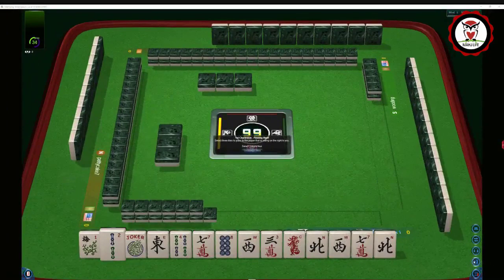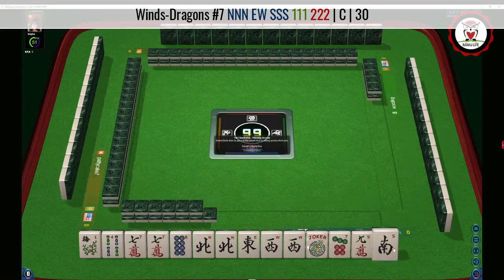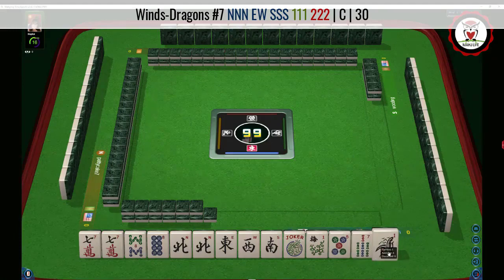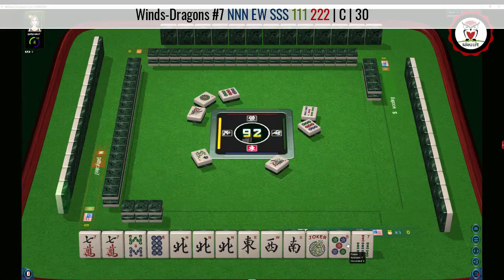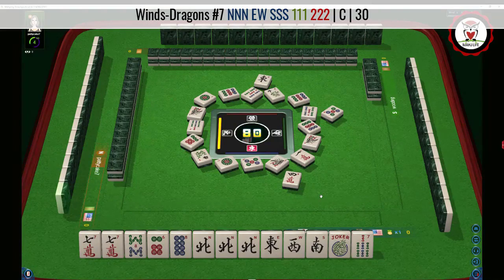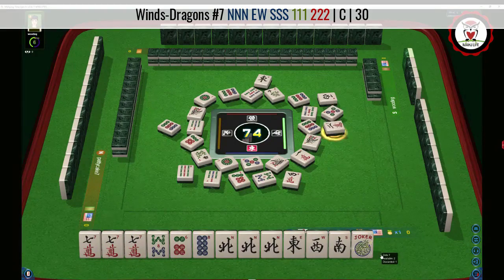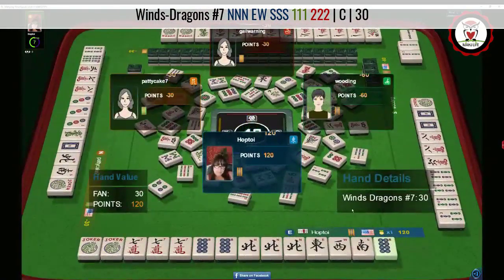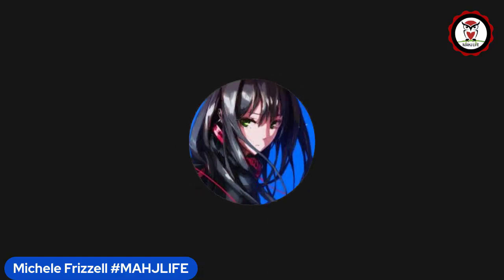NMJL Strategy Theory 20230529 Playing Winds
Mahj Life Simple Line Series Love

Michele Frizzell
Instructor, Author, Speaker

6175 Hickory Flat Hwy Ste 110-335